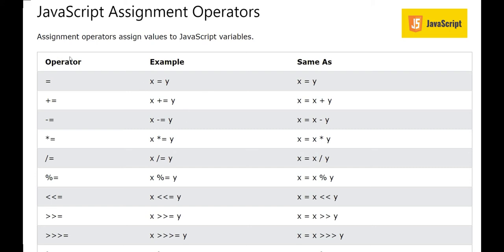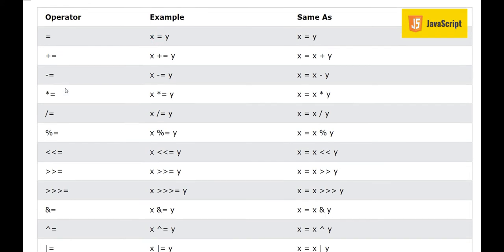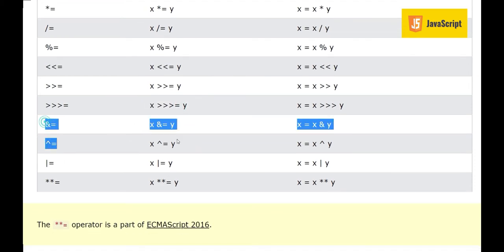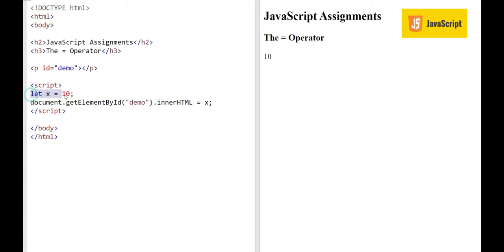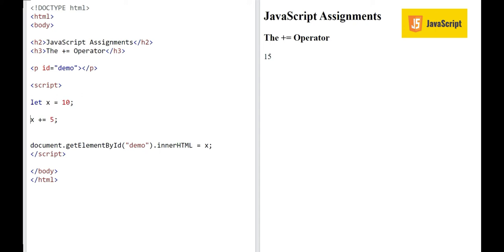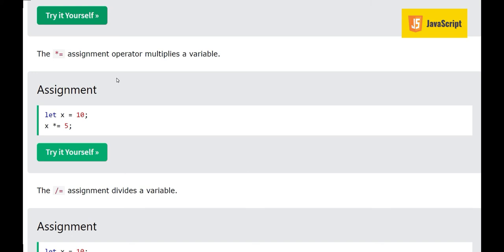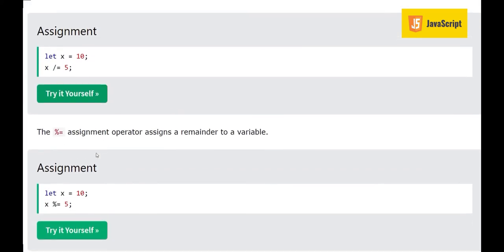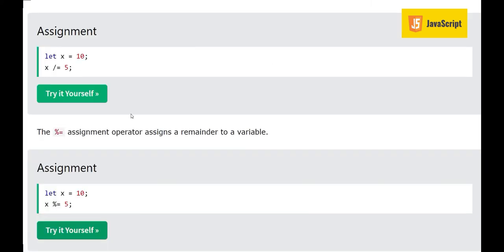Assignment operators - JavaScript Tutorial - w3Schools - Chapter-11 English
JavaScript Assignment Operators
Assignment operators assign values to JavaScript variables.
The = assignment operator assigns a value to a variable.
The += assignment operator adds a value to a variable.
The -= assignment operator subtracts a value from a variable.
The *= assignment operator multiplies a variable.
The /= assignment divides a variable.
The %= assignment operator assigns a remainder to a variable.